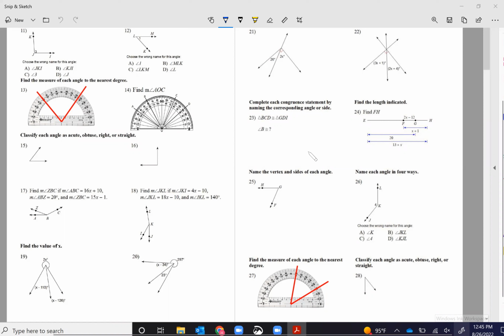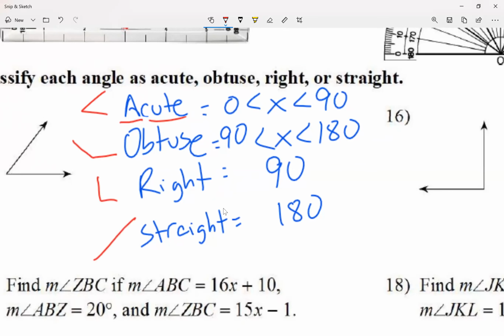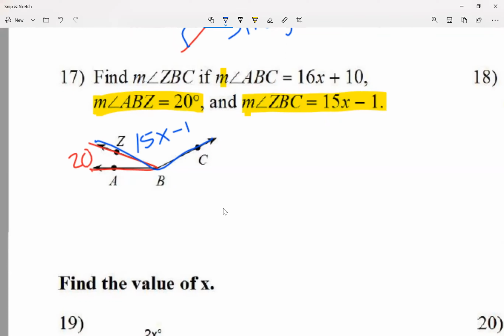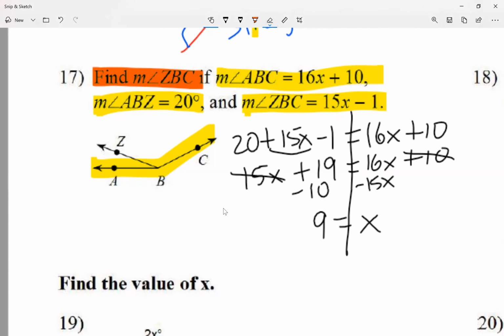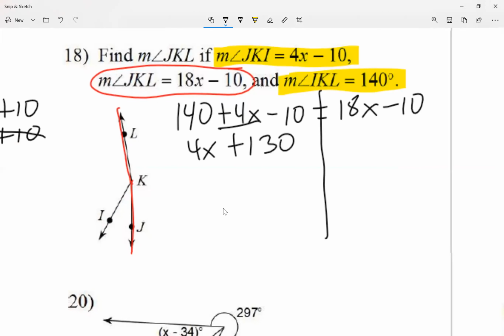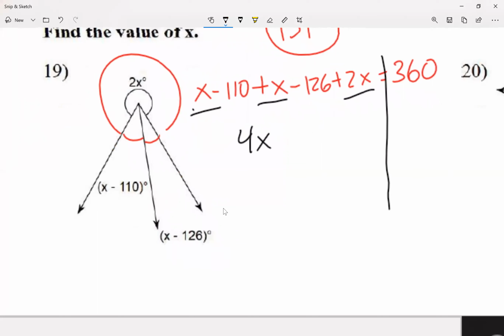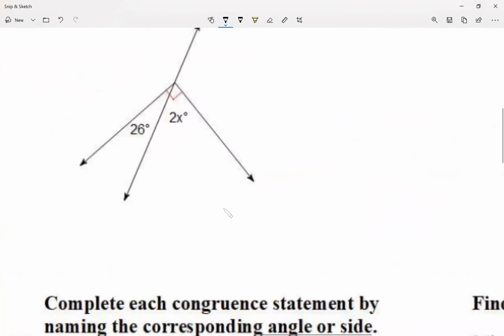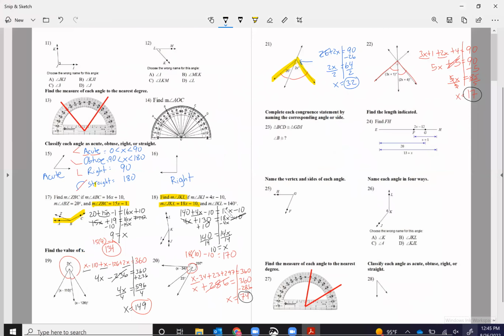Leonzo finding angles